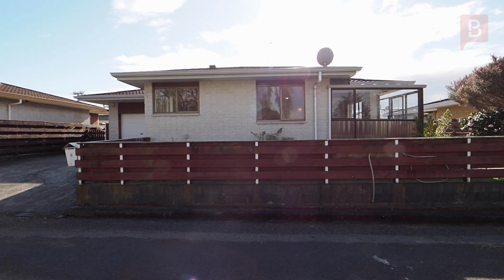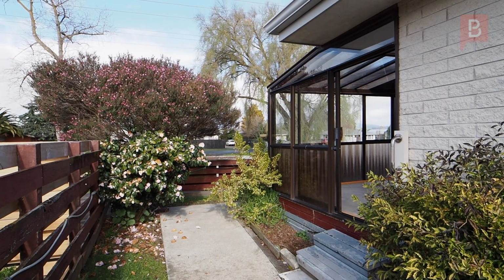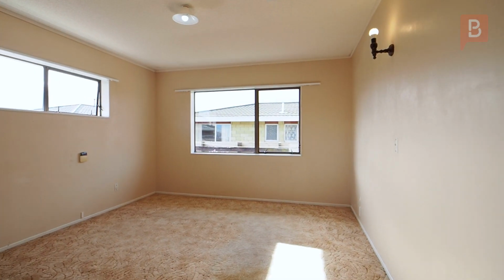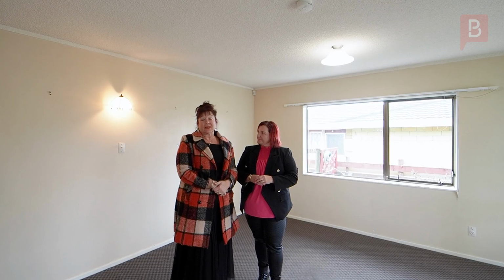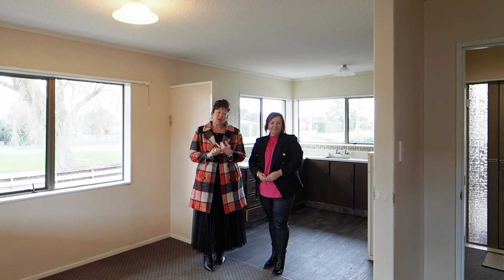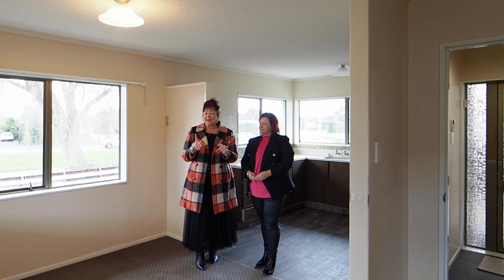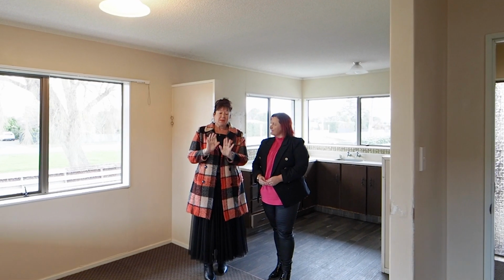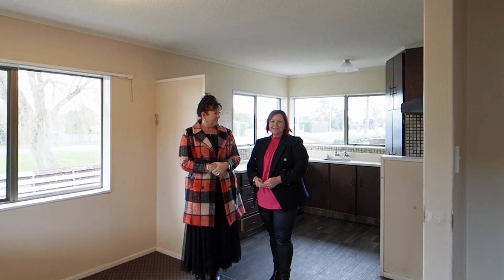8B Monrad Street, Palmerston North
Spacious low maintenance starter
It's not often you find a spacious, low maintenance bestone brick and aluminium home that offers fantastic value and potential for improvement, all at a desirable price point. With huge open plan, light-filled living spaces plus a conservatory (which could be an ideal office for those that work from home), you'll be spoilt for choice when it comes to arranging furniture. Featuring two generous bedrooms, heat pump, family bathroom, a separate toilet and single internal access garage. With immediate possession available, this property is conveniently located near Woolworths Supermarket, Pioneer Shopping Centre, The Warehouse and Monrad Park you can easily leave the car at home and enjoy a stroll along the Pioneer pathway to access everyday amenities.